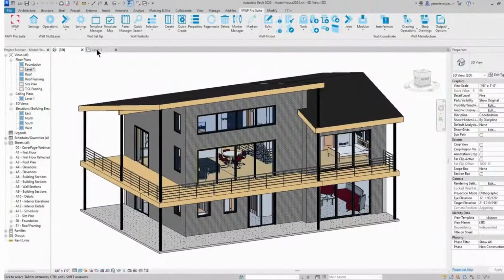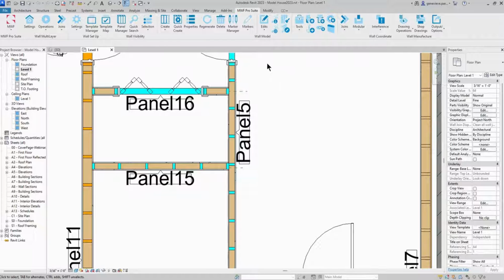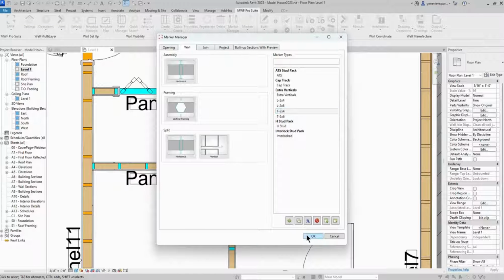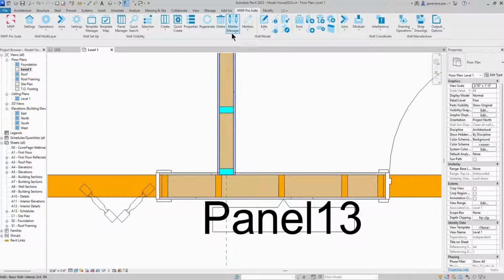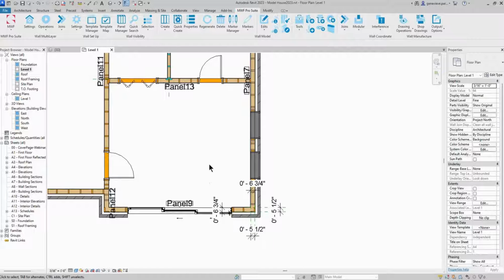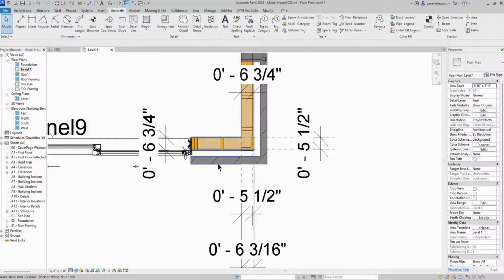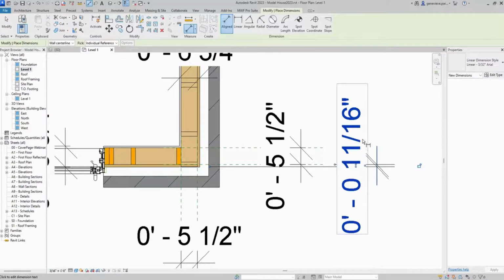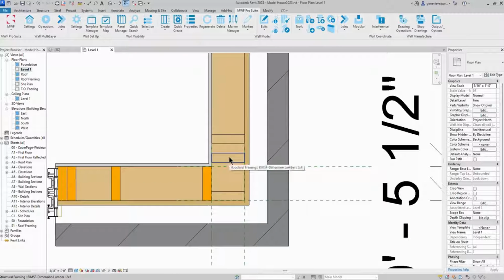Quick and Easy Wall Join Hacks | Revit Framing Software